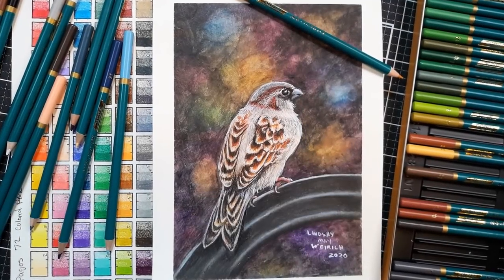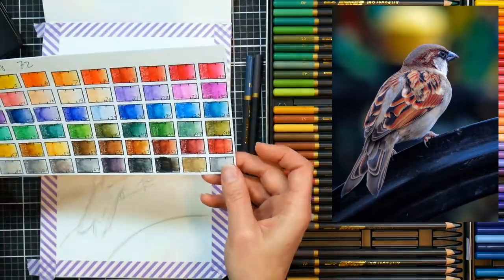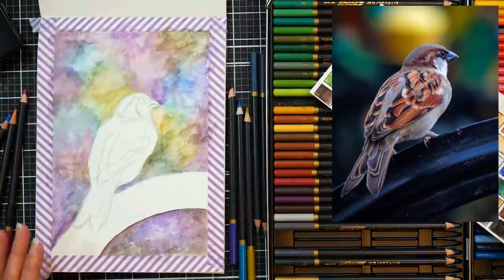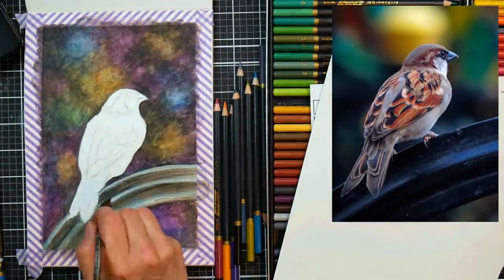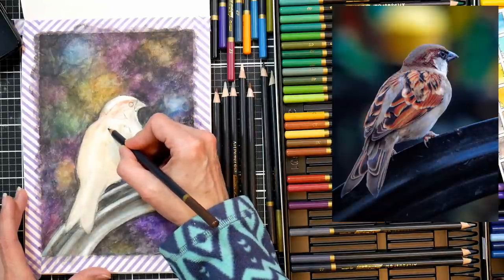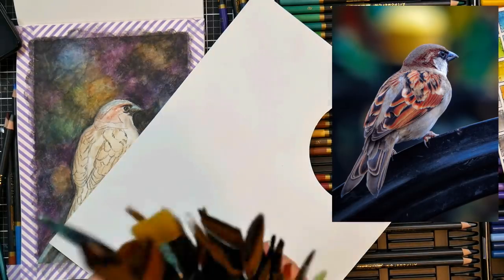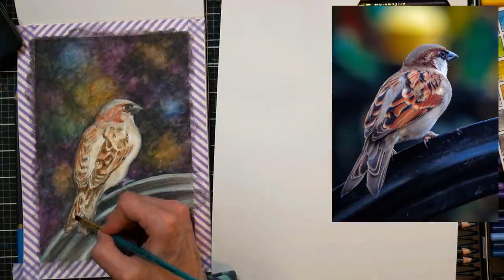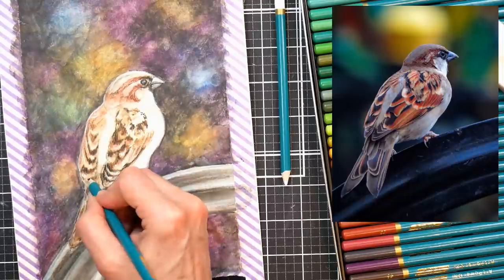How to Combine Watercolor Pencils & Wax Colored Pencils // Sketchbook Sunday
Let's layer up watercolor pencils and watercolors to create this pretty bird!

You can find a fully narrated real-time tutorial of this painting in Critique Club

Watercolor paper (Renesans Sketchbook, cold-pressed)

Pagos watercolor pencils
Pagos colored pencils
*they offer a combo set that is cheaper

Prismacolor pencil in white and black for punchy lights and darks

Touch up texture and titanium white from Brush and Pencils Or you can use white gel pen or white fine tip paint pen

Workable fixative if you need to add more layers and to deepen the watercolor layer